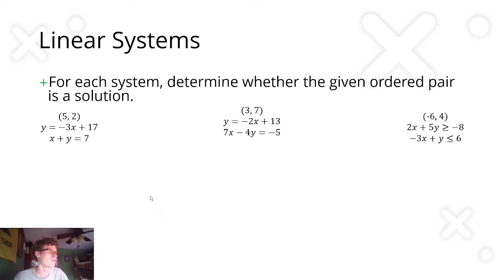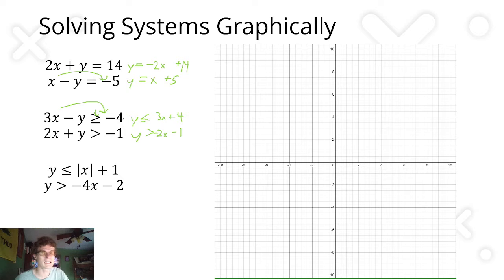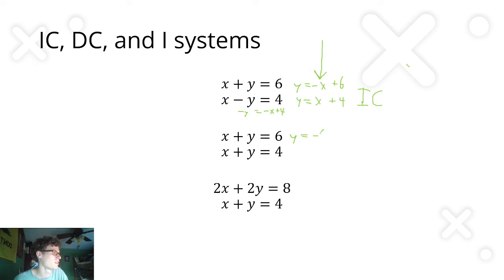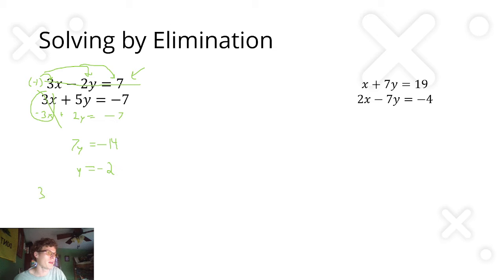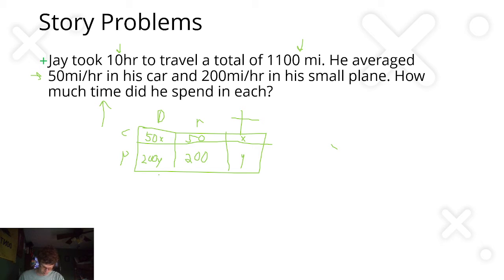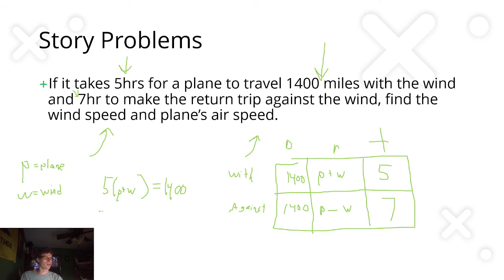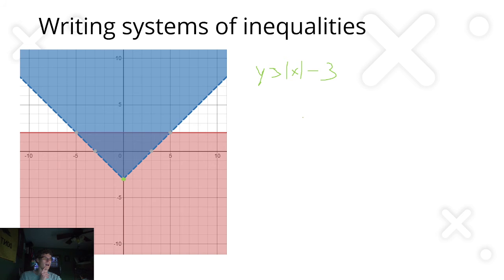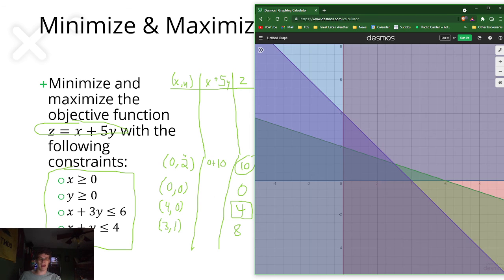Chapter 3 Review- Edpuzzle